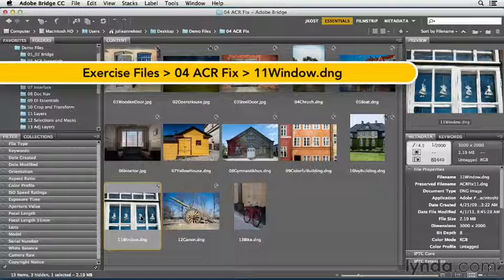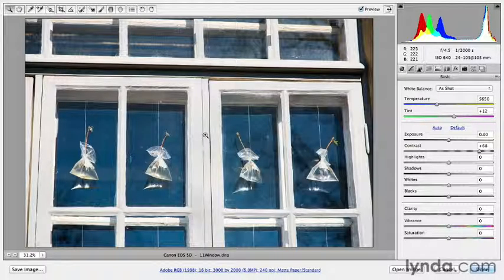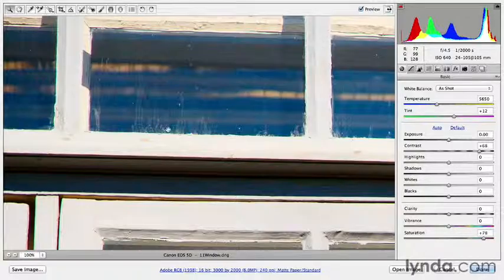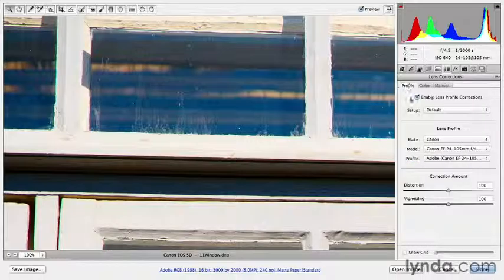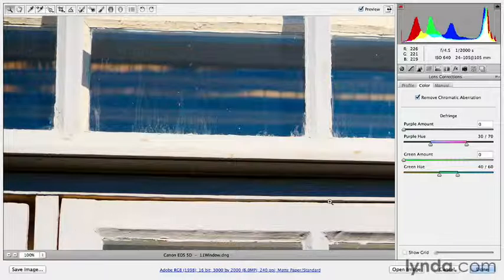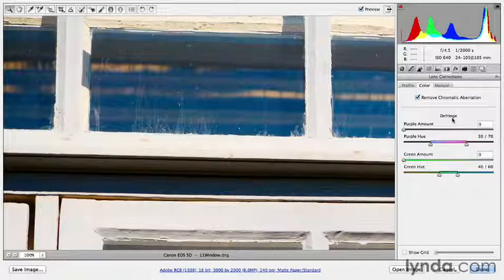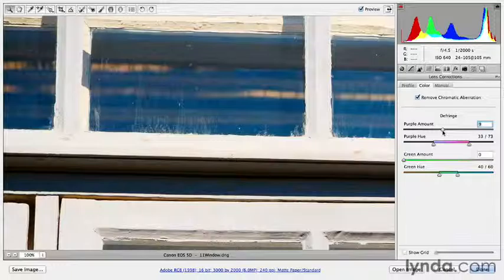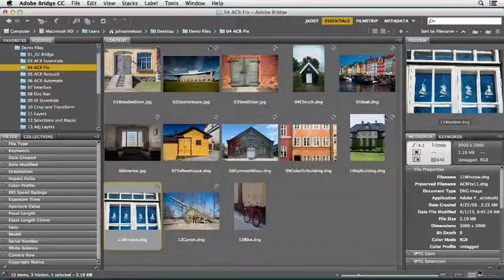Photoshop CC Essential (52/154) " ChromatAbb"